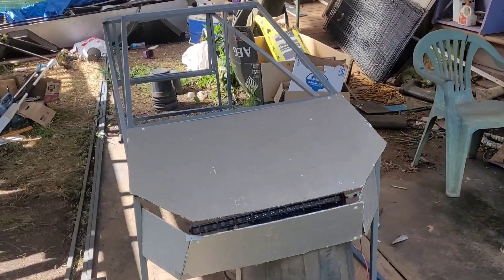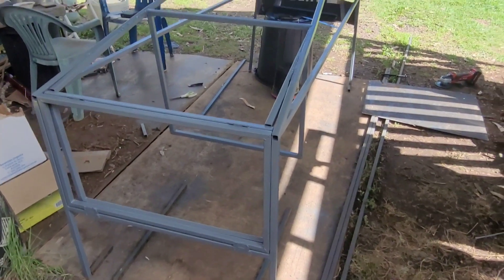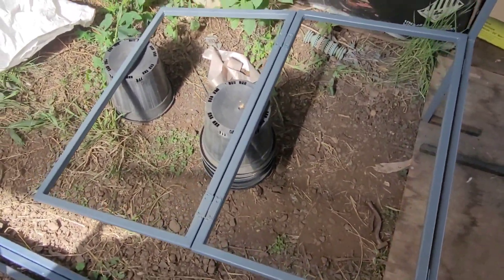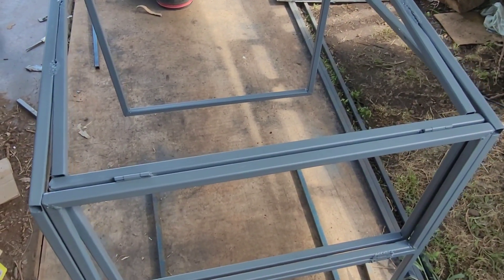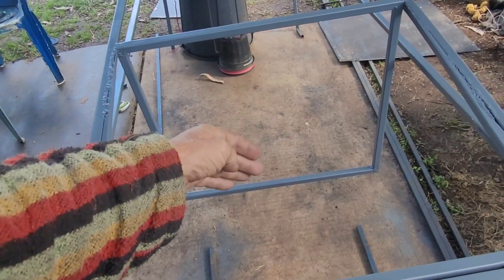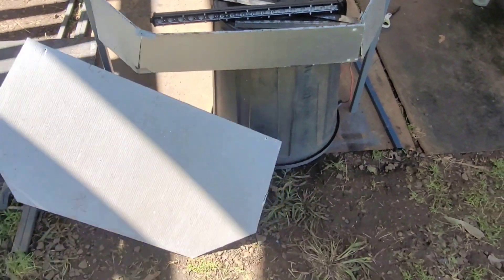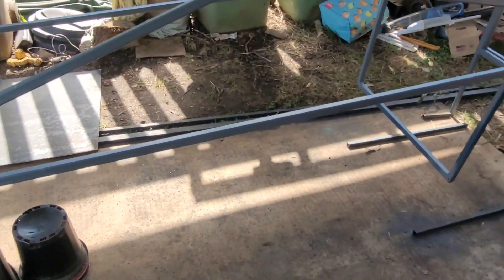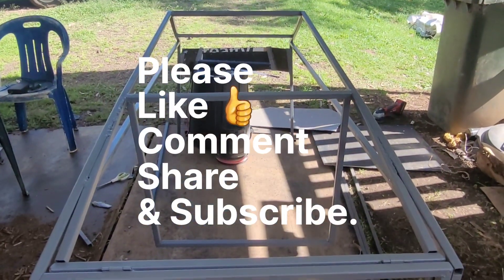Cybertruck Velomobile 40% Scale Build - Episode 4 - Vault ramp & Frunk explained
The tailgate/ramp is made, and I am currently working on the front-end framework. it's an exciting time for me, as this is where things can become permanent. every new piece welded into position is one piece closer to a finished frame.
It's also challenging, as welding is still a task for me. I can make it strong, I am confident with that. It's just all the re-welding I need to do after grinding exposes my patchy welds. Then all the holes to fill/grind/fill/grind. I am probably 5 to 10 times slower than the competent welder out there.
At the end of the day, I am happy knowing it's structurally sound.
There's now a public Facebook group that shares the name of this channel. Please join it.
More soon!!